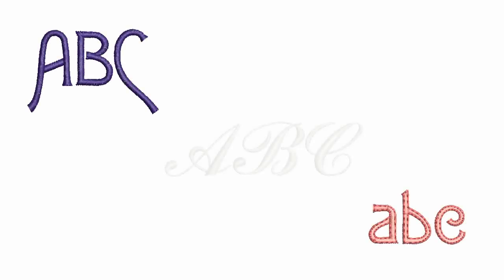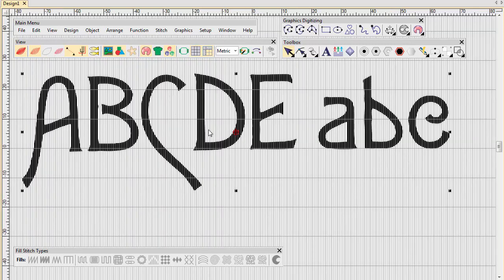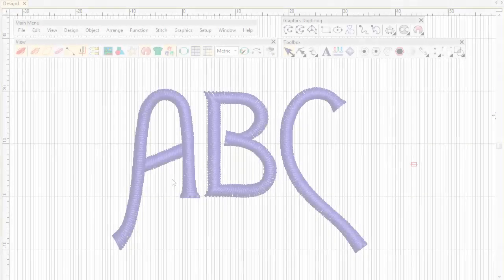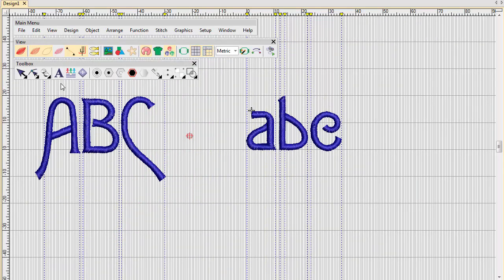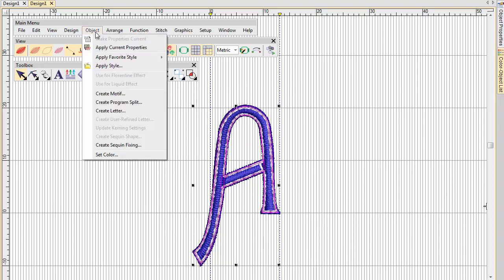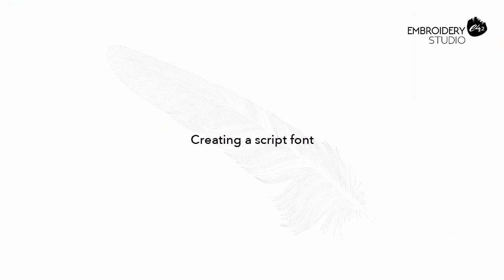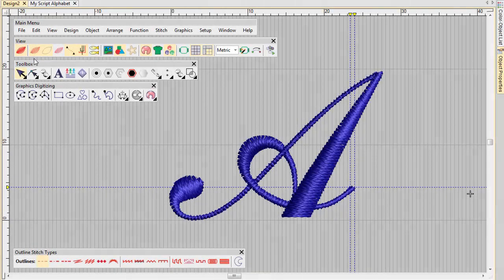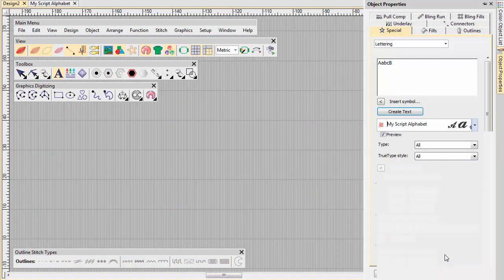Creating custom fonts in EmbroideryStudio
Captions: English/日本語字幕/Italiano/Deutsch
Wilcom's EmbroideryStudio provides methods for defining custom embroidery fonts. You can digitize letters from backdrop images, convert vector objects, or digitize freehand using any of the input method tools. Watch the video for an introduction to this sometimes misunderstood feature in EmbroideryStudio e4.2.

0:00 Introduction
0:22 Getting started
0:47 Import the artwork
1:15 Digitize the letters
2:09 Save custom letters
3:39 Creating a multicolor font
5:22 Creating a script font
6:24 Save and test your script font